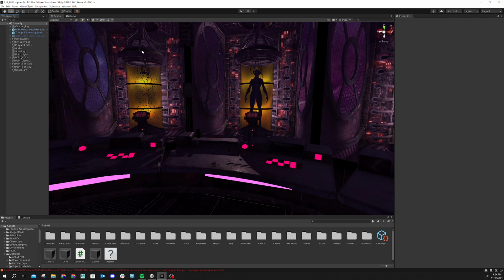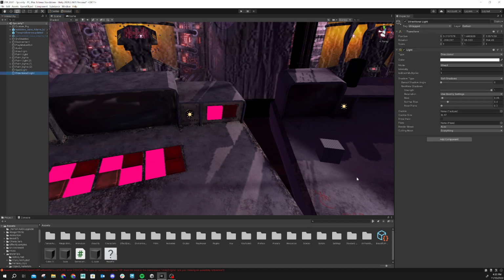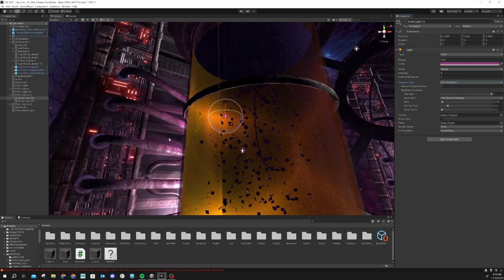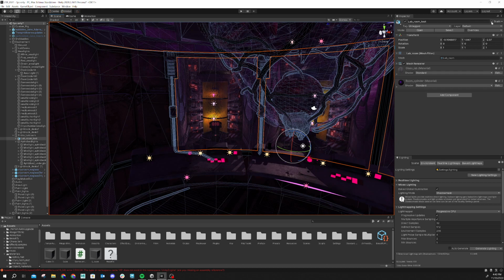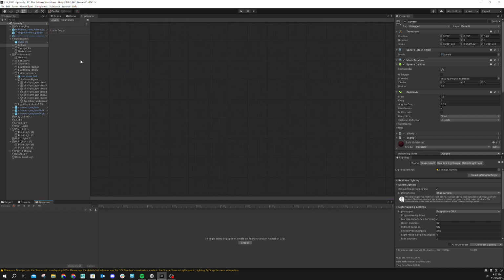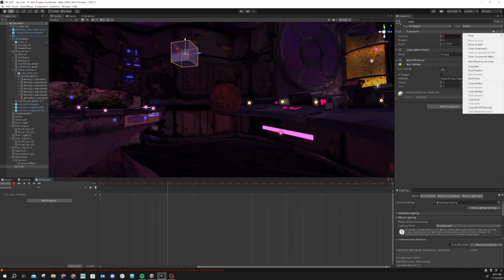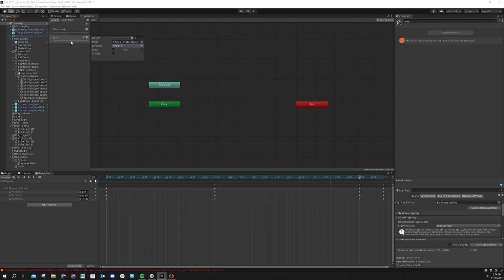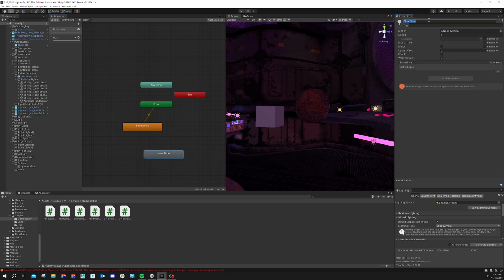Lighting, baked lighting, and basics of Unity Animation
Unity Lights, Baking, light settings, and basic animation tutorial that highlights the Animator and the animation panel capability.

I hope you enjoy it, and as always, don't ever be afraid to ask for more help. I am here to see you succeed.
JA